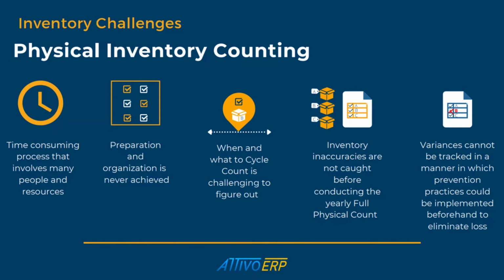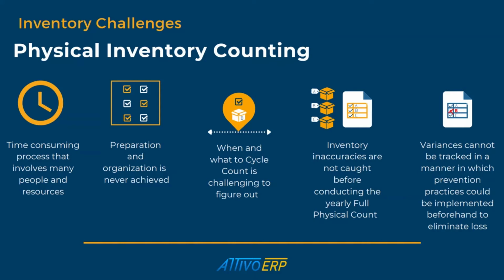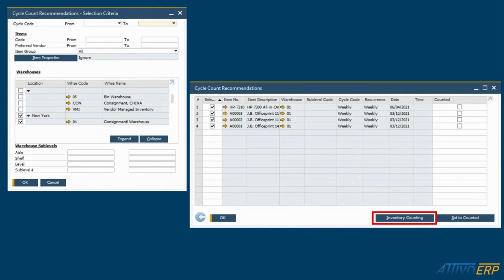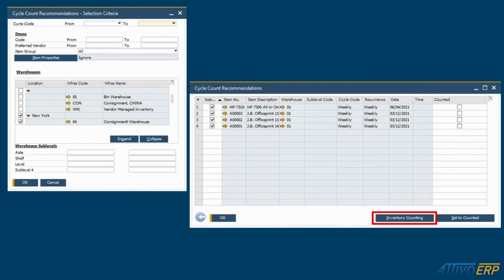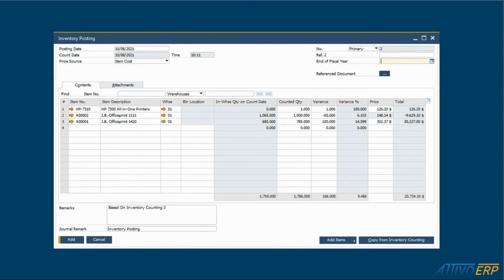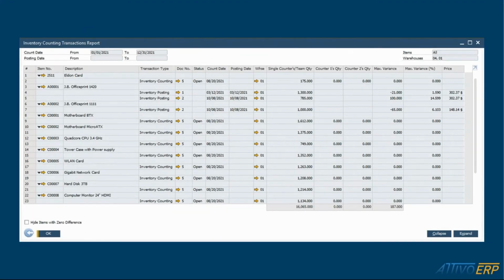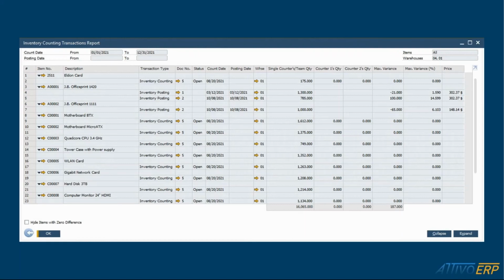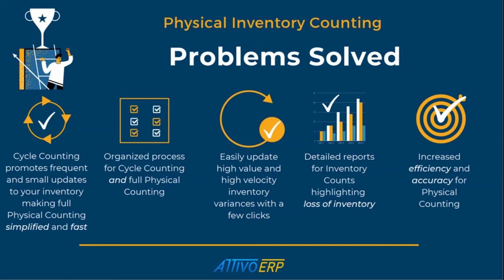Physical Counting intro and outro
Attivo is a leading business process consulting firm and ERP software reseller. Specializing in the manufacturing and distribution industries, Attivo has over two decades of experience working with clients to optimize their business processes using automation and creative business software solutions. Attivo provides ongoing support and consulting services for their clients, including a Managed Private Cloud Hosting service, and delivers a highly efficient solution to operate enterprise-grade systems in an affordable and secure manner. Attivo specializes in implementing business management software that is all-inclusive, which eliminates the need for multiple software packages and spreadsheets.

Their flagship product is Attivo All-in-One, based on SAP Business One, which helps small manufacturers and distributors get “ERP done for them.” Attivo was founded in 1992 and has offices in Atlanta, GA, and Santa Ana, CA.